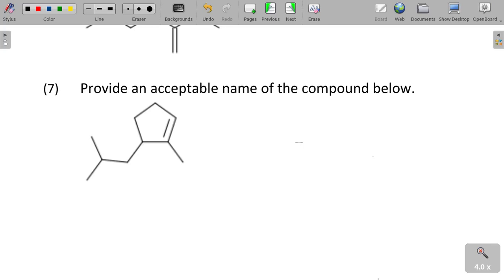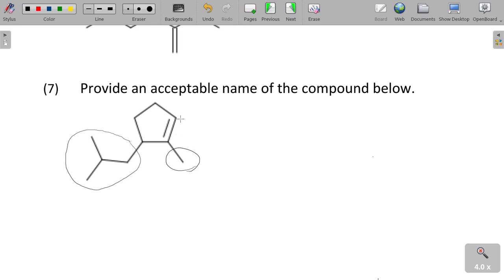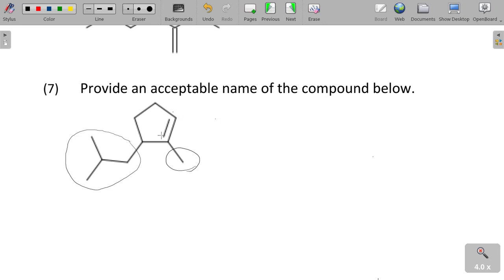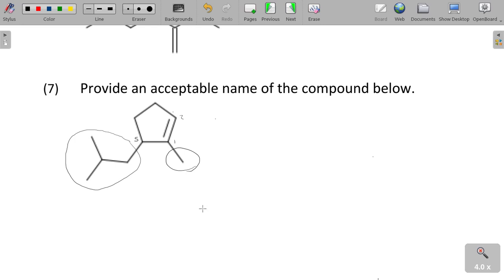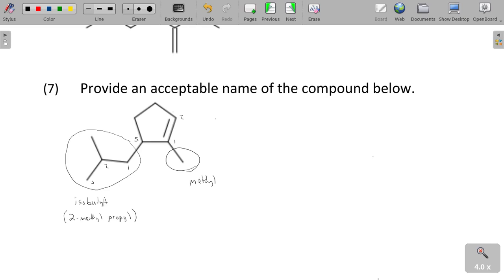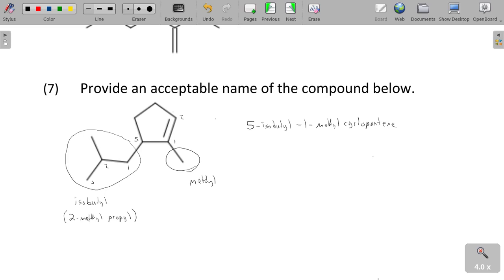simplescreenrecorder 2020 10 06 08 50 06